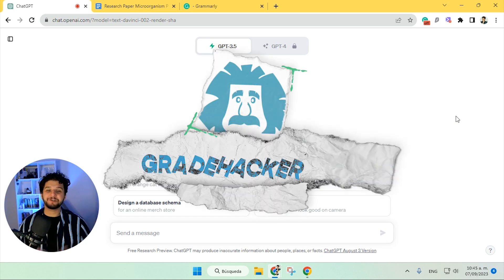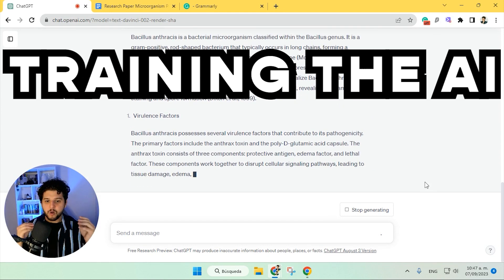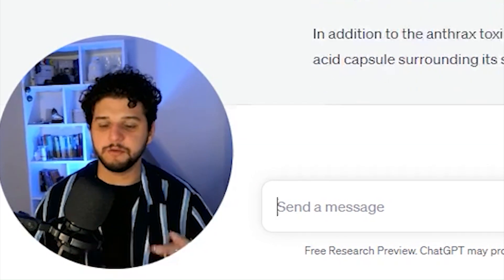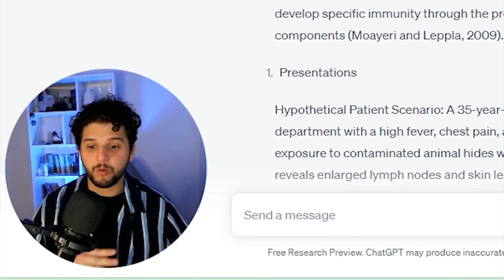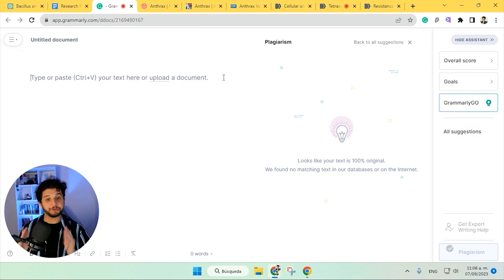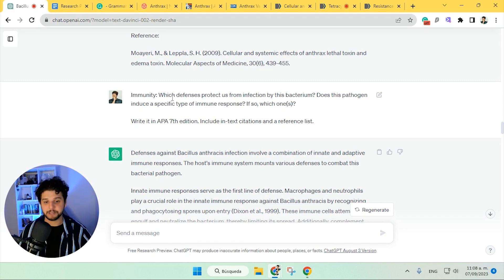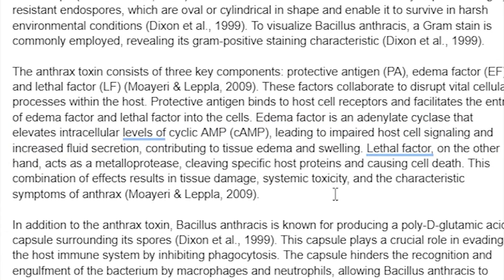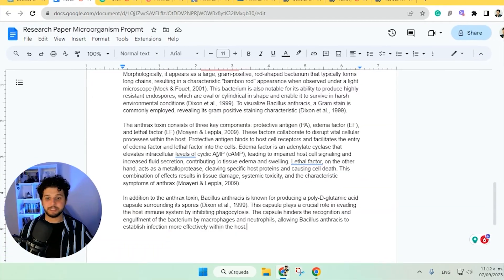Write a College Essay With ChatGPT: Go From 8 to 3 Hours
In this video, we'll show you our step-by-step process to write a research paper (or any essay) from scratch with ChatGPT.

With a powerful AI like ChatGPT, college students can really speed up the writing process and end up with a solid essay in just a few minutes.

Now, clearly ChatGPT is not a flawless essay writer, and you have to edit and add your own touch to what it gives you. But by following our 5 steps, you'll get a thorough first draft you can use to start writing a college paper.

Watch our tutorial and write an essay with ChatGPT!

🔖Chapters:
00:00 Intro
00:19 Edit your prompt
00:52 I. Train the AI
02:17 II. Write one prompt at a time
04:29 III. Verify that the sources are correct
06:28 IV. Check for plagiarism
07:42 V. Edit your paper
11:18 Next steps